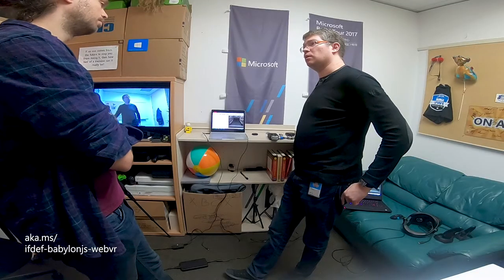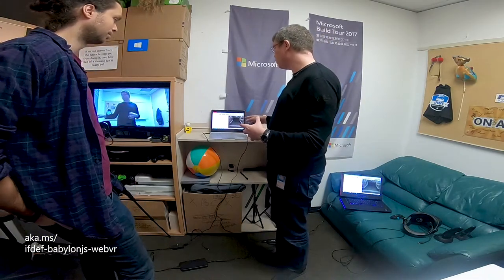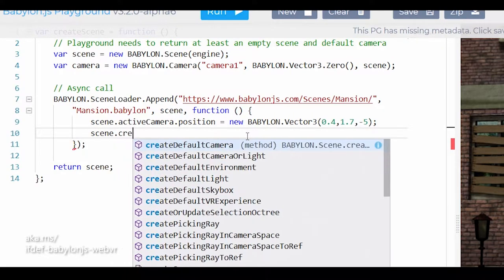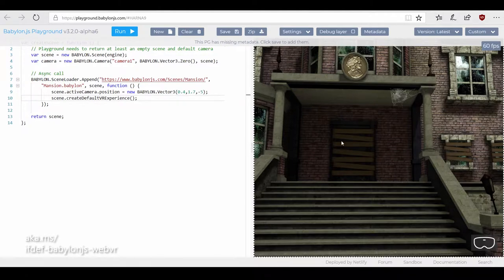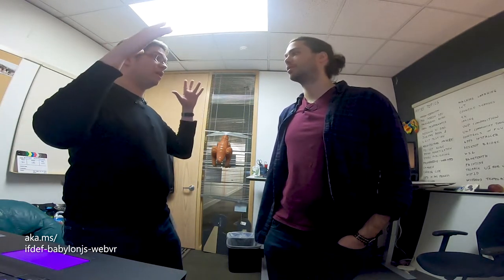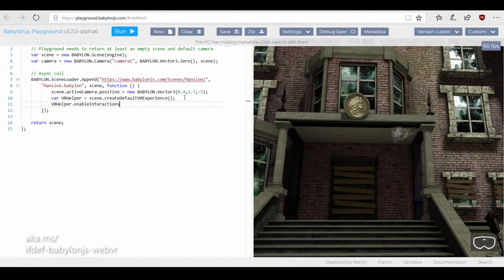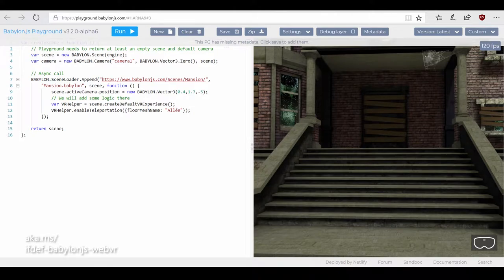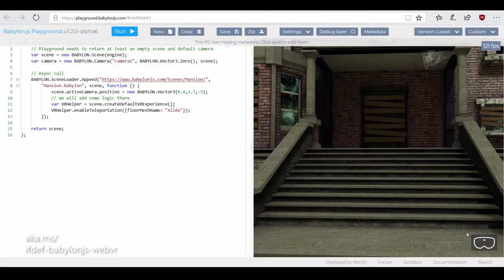ifdef WEBVR & BABYLONJS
David Rousset came by to play with WebVR and BabylonJS. He showed me how to enable WebVR in 2 lines of code.